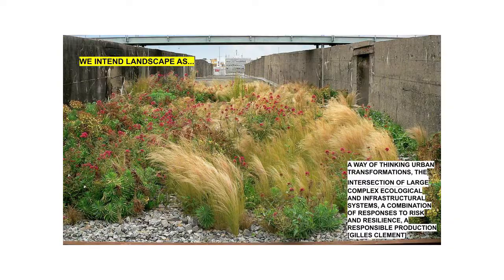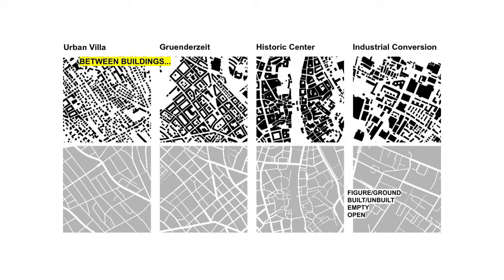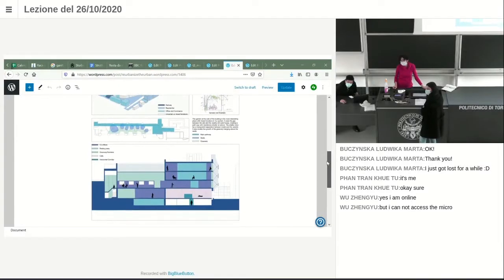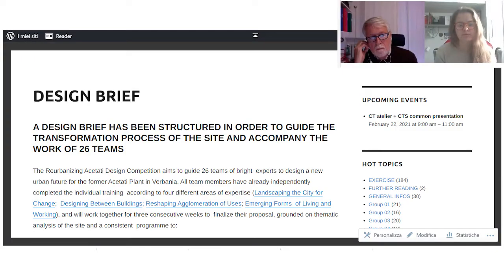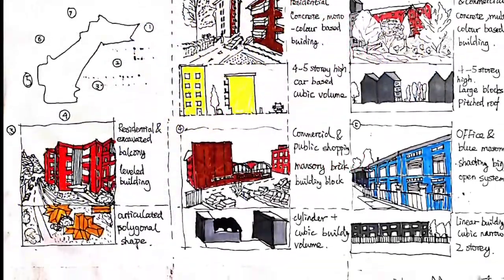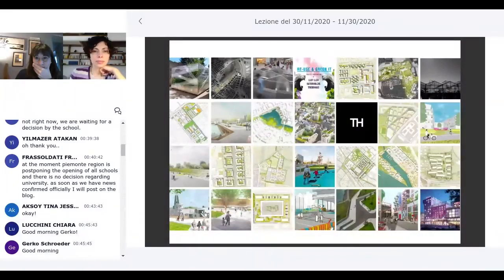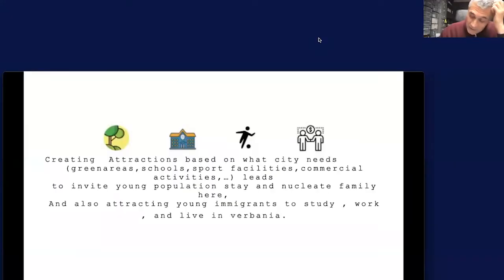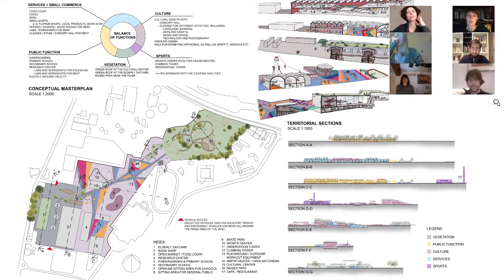City and territory Studio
Professors: F. Frassoldati, C. Barioglio, F. Carota, C. Lucchini, C. Quaglio, P. De Gregorio, S. Mercadante
Tutors: N. Suraci, M. F. Barale, T. Aydin